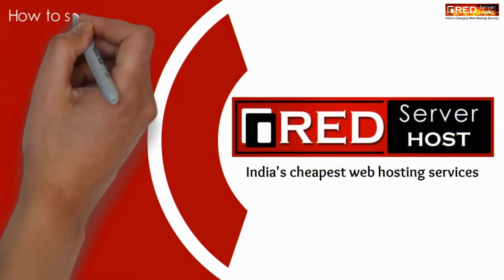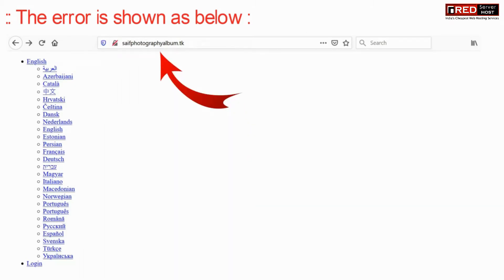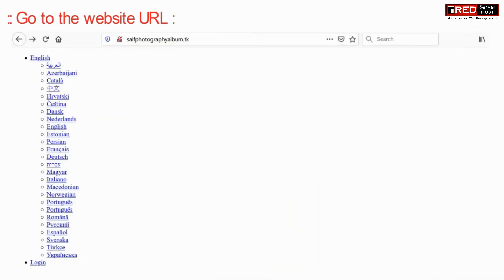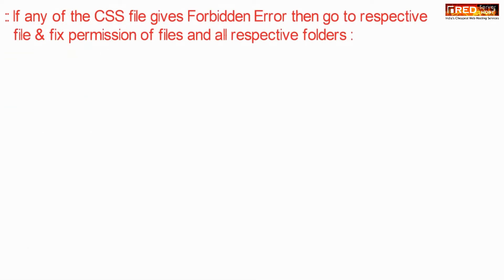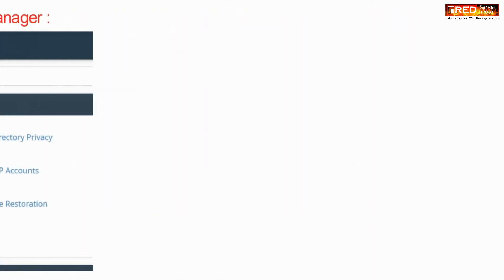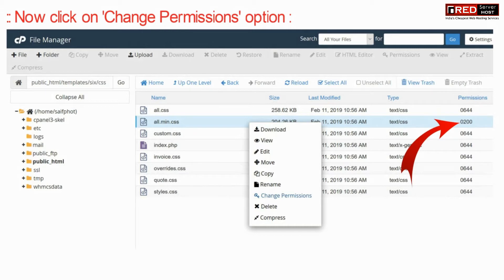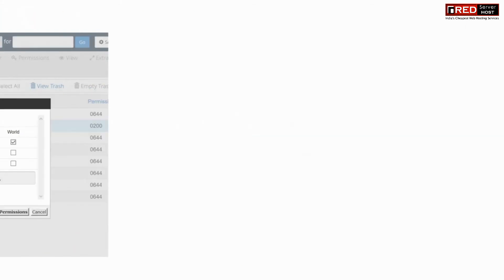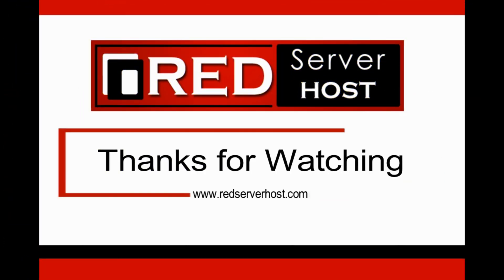HOW TO FIX Partially Rendered page issue in WHMCS? [STEP BY STEP]☑️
Today in this video you will learn how to fix WHMCS Error-Partially rendered page issue.
If you have ever faced this issue then here is the exact and the most appropriate solution for you friends.
Just perform these troubleshoot to resolve this issue:

Client Area Only

If the admin area is loading correctly and only the client area is blank this suggests the template folder missing or the /templates_c folder invalid path/not writeable.
    Re-select template under Setup & click on General Settings and clicking Save Changes.
    Ensure the templates_c has the appropriate permissions and ownership values so it's writeable by the script (usually CHMOD 755, but in some environments CHMOD 777 may be required).
    If the /templates_c directory has been moved to a custom location ensure the path is correct in the configuration.php file. Your server admin/hosting provider will be able to confirm this.
When your CSS is not loading up, it usually means that the file is missing or the path is wrong.

Admin Login Page Only

The admin login page does not involve templates, so seeing a blank page here suggests a problem with the Ioncube configuration on your server. You can download the Ioncube Loader Wizard and upload to your whmcs directory, then visit it in your browser. Your server admin/hosting provider will need to resolve any errors it identifies.

If it reports Ioncube is installed correctly please ensure display_errors is enabled in the server's PHP configuration as this may be suppressing out error messages WHMCS is trying to output with the display_errors line in the configuration.php file detailed above.

Problematic custom widgets may also cause a blank page. Try removing any non-standard files from the /modules/widgets directory.

For more steps watch the video carefully till end to fix WHMCS Error-"Partially rendered page issue"

Hope this helps you in resolving this issue.